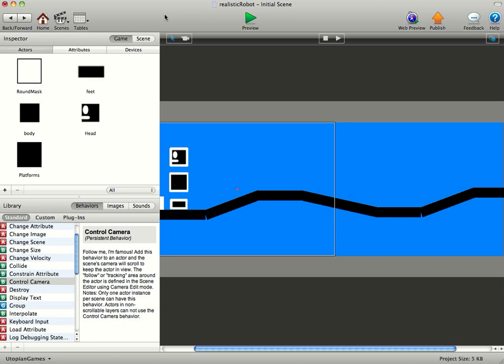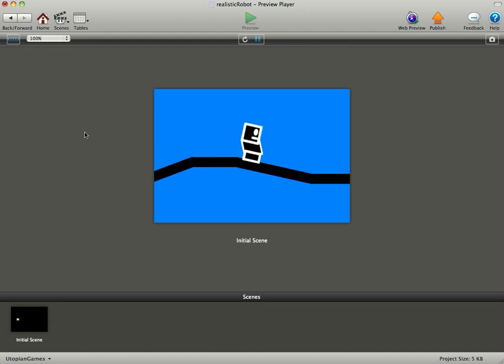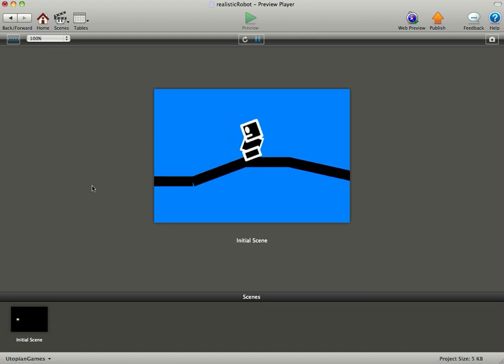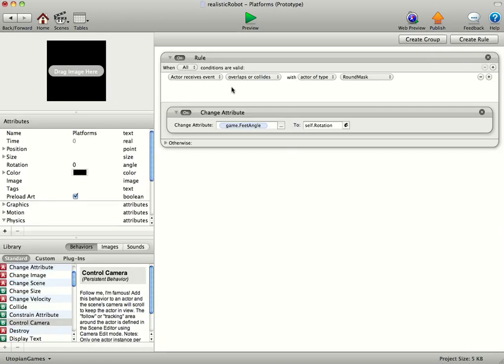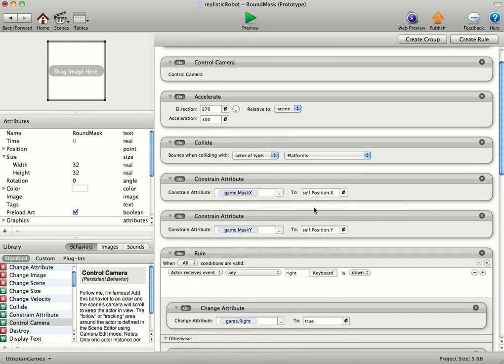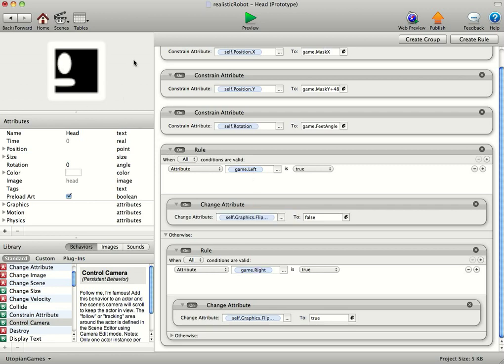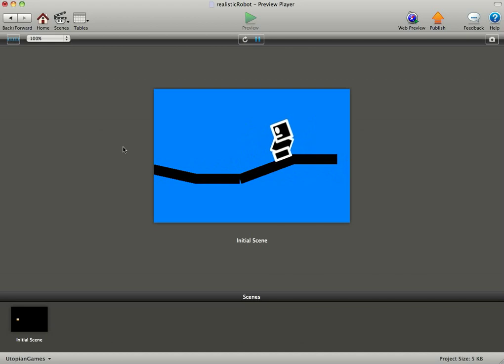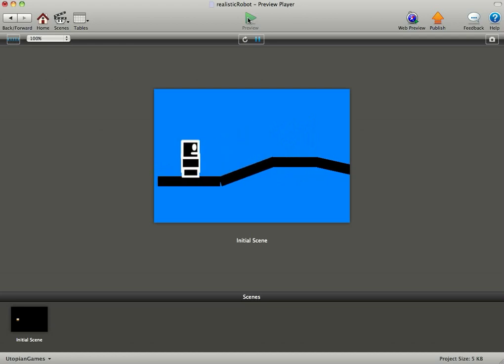GameSalad Realistic Platform Movement